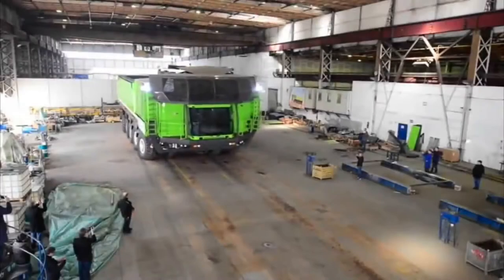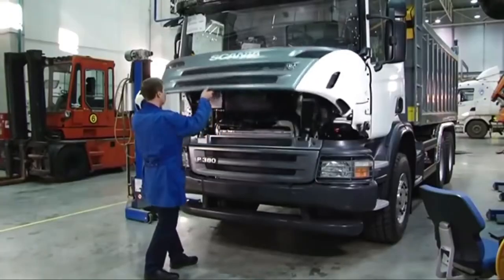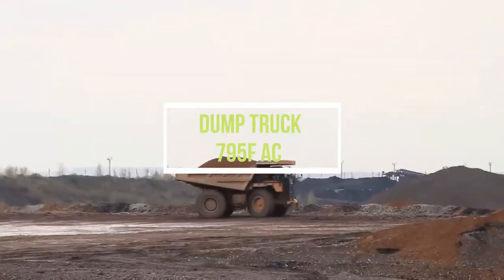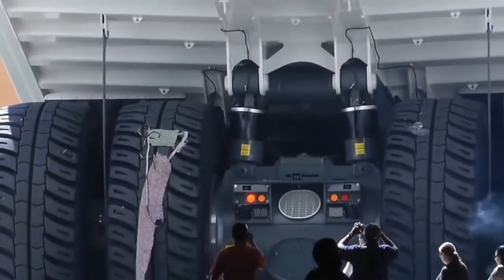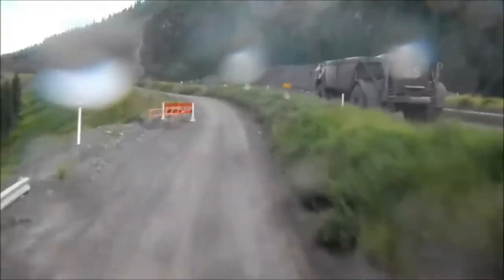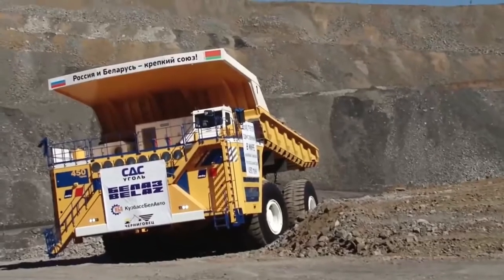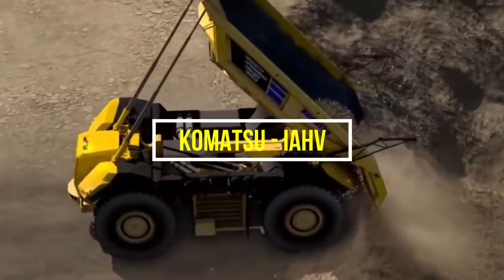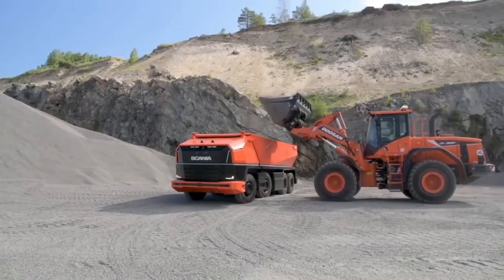10 Biggest DUMP TRUKS in the World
Today, in our review of the 10 largest dump trucks, with the largest payload. It included monsters from companies such as Komatsu, Liebherr, Belaz, Scania and others.

If you want to provide a video review of your equipment on my channel, then for interaction, write to the mail

belaz.by